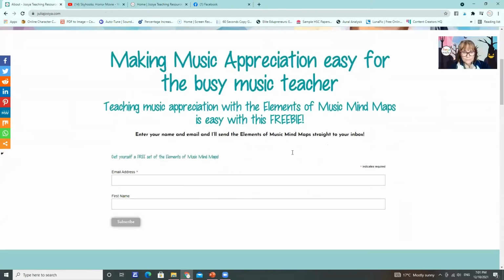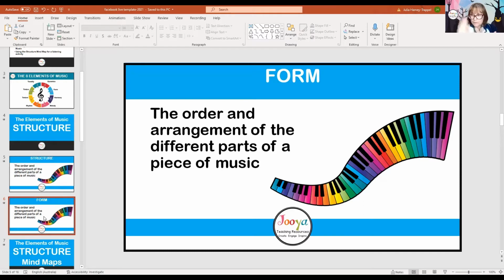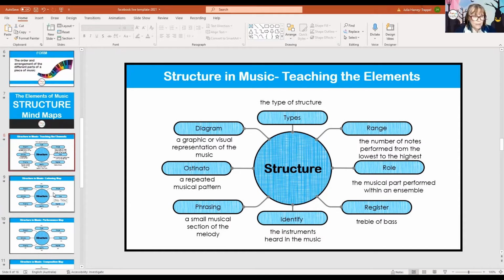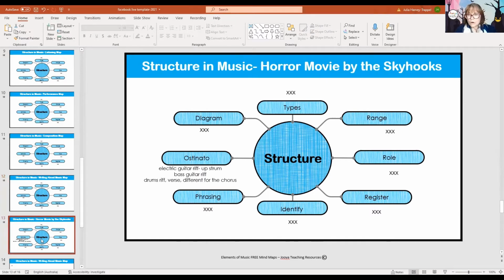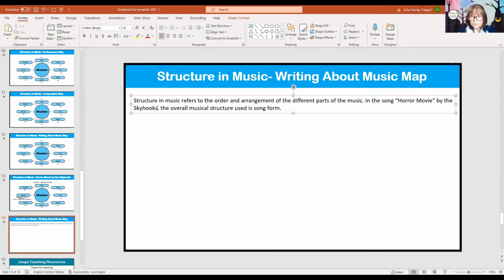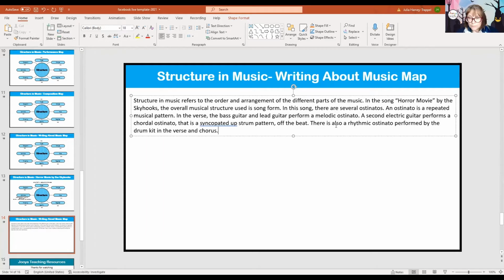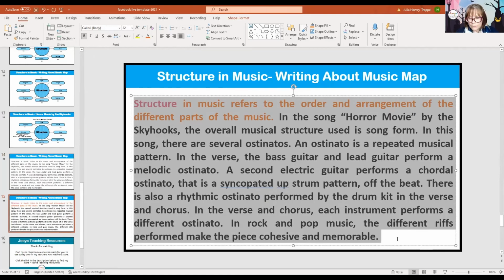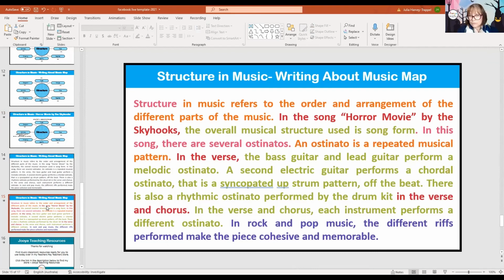Step by Step Tutorial for Writing About Structure in Music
This step-by-step tutorial for writing about structure in music will help you write about the music you are studying.

In this video tutorial you will be shown how to use the M.U.S.I.C. writing framework to write in a critical and analytical way on the music you are studying and learning.

This video focuses on Ostinatos in music  and uses the song Horror Movie by the Skyhooks. The link to that song is below.

You can read more on Structure in Music by checking out the blog post here: